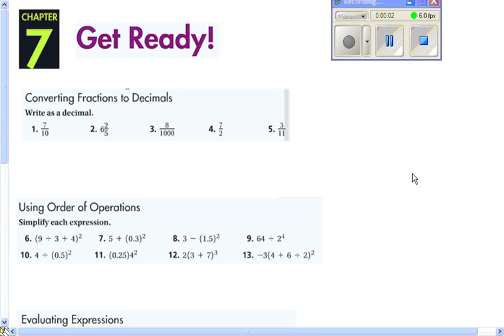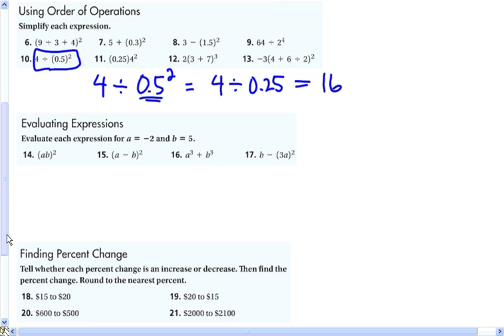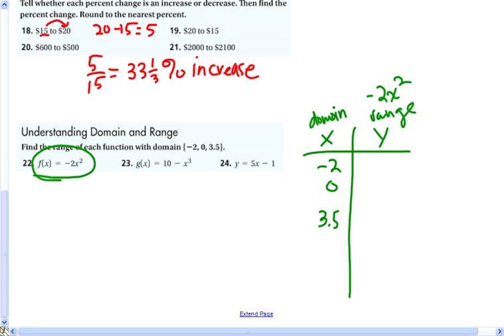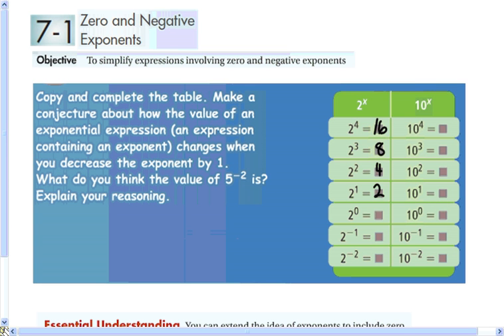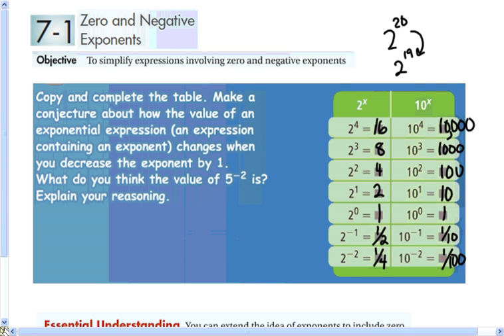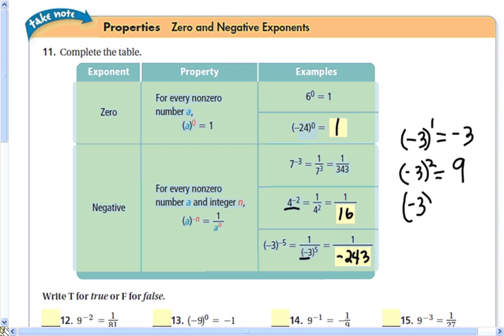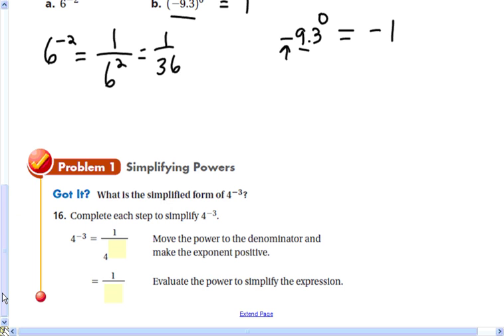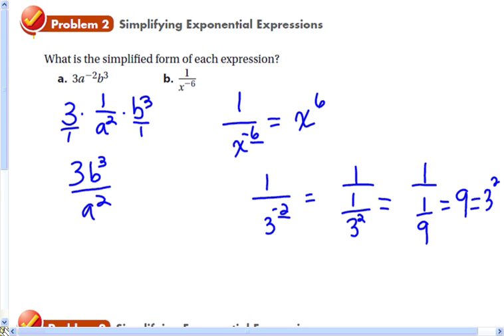Lesson 7 1 Part 1